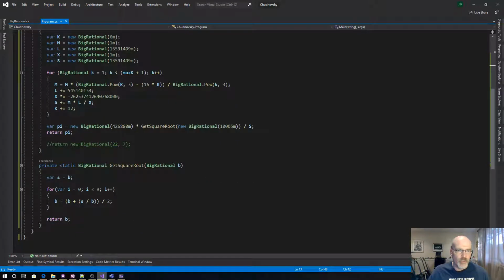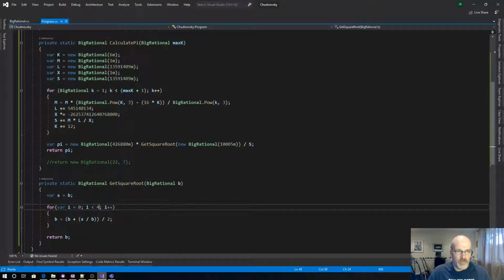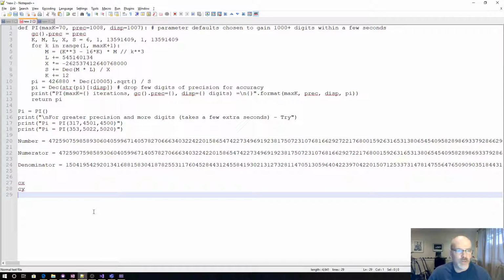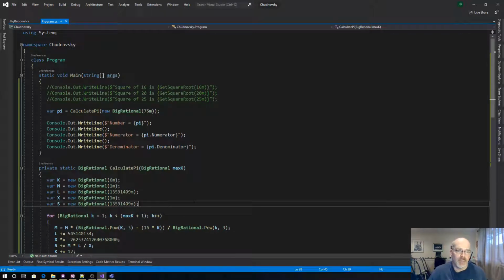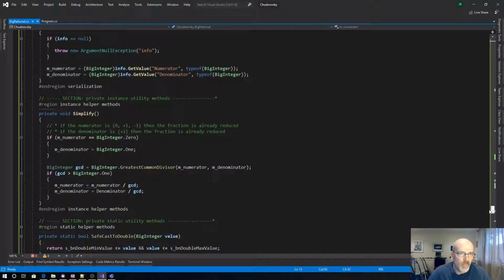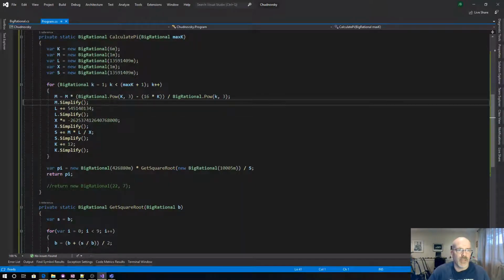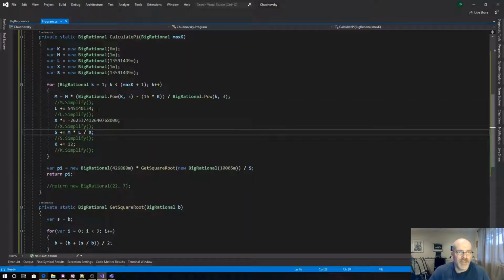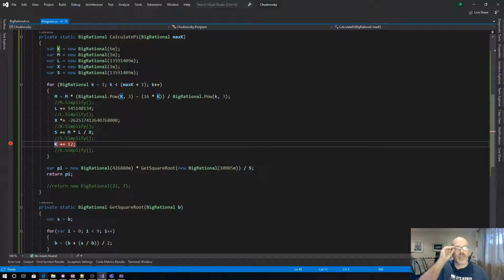FreeCodeSession - Episode 87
In this episode, I finish my work on the Chudnovsky algorithm, I demonstrate a site I found to verify my calculations, and I try "simplifying" the numbers with no difference.